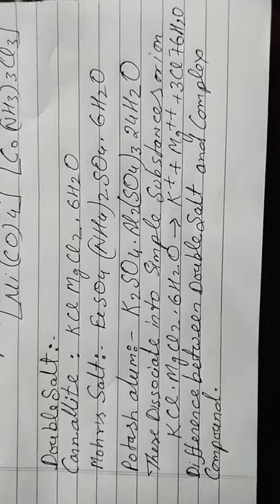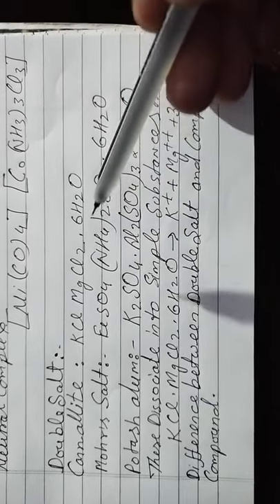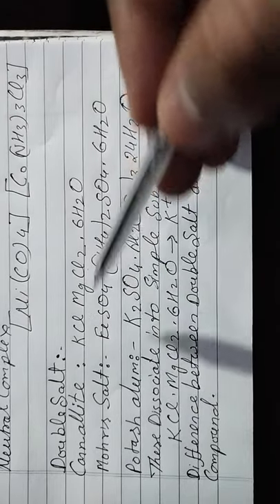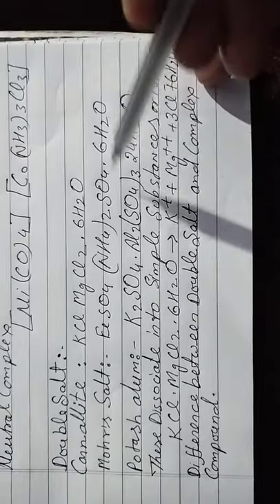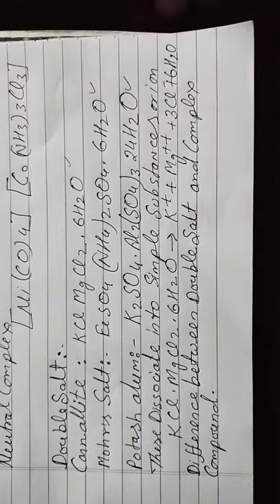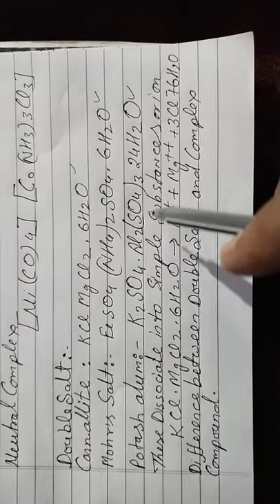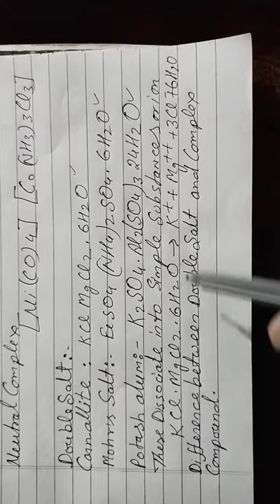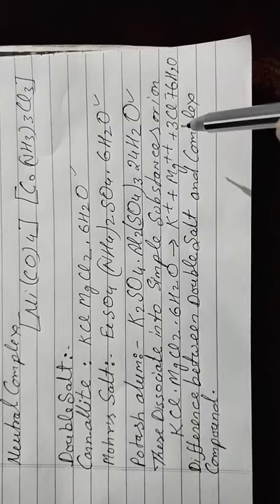DOUBLE SALTS 12TH CHEMISTRY COORDINATION COMPOUND